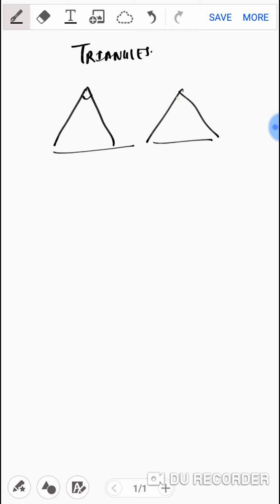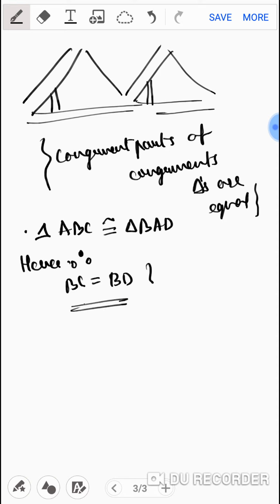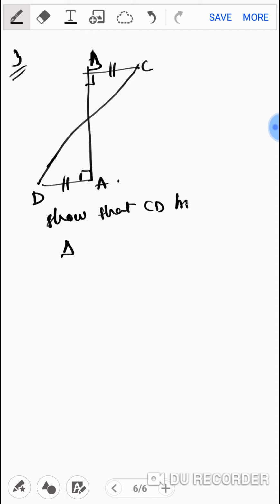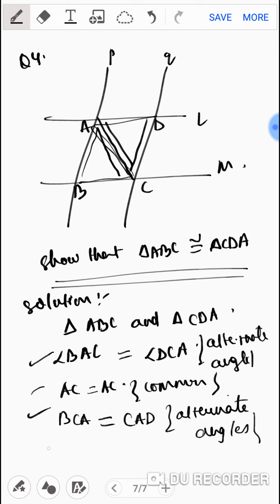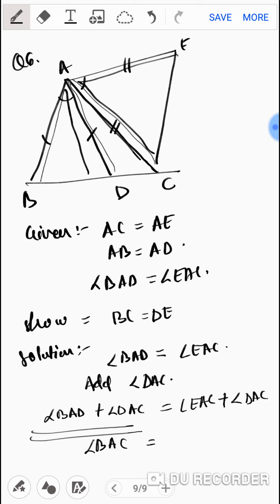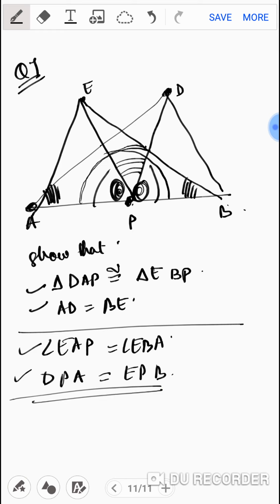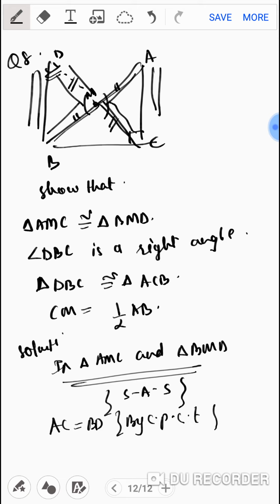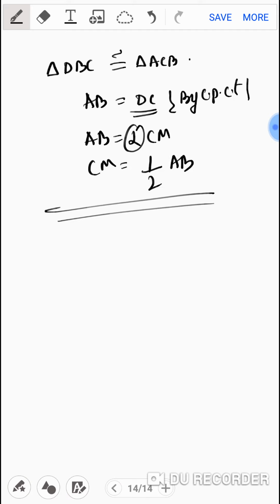Grade 9th Chap 7 TRIANGLES (NCERT)